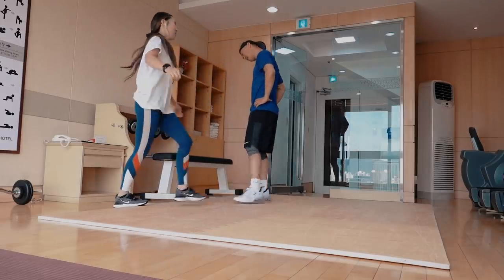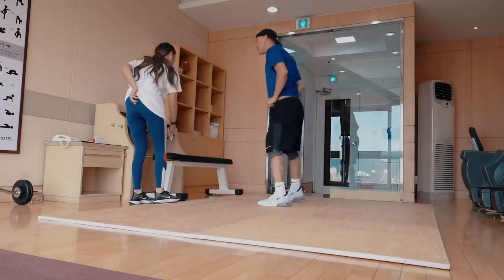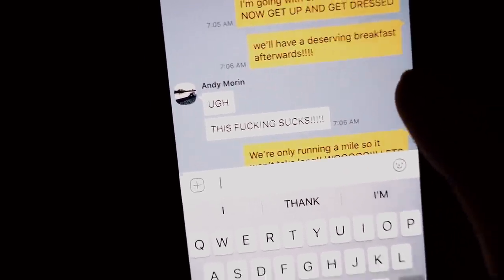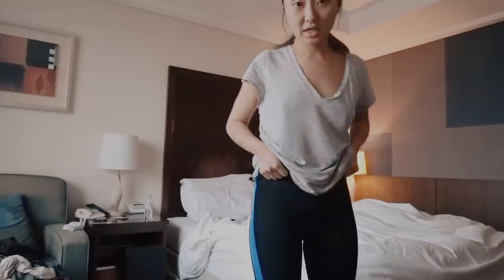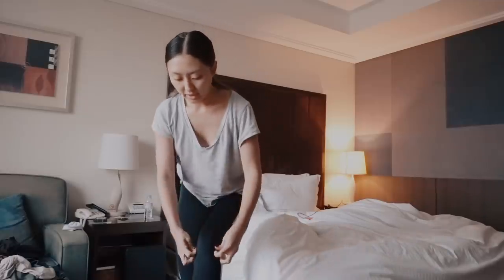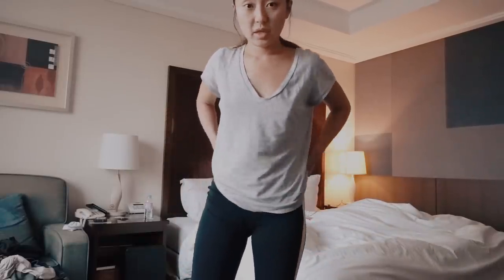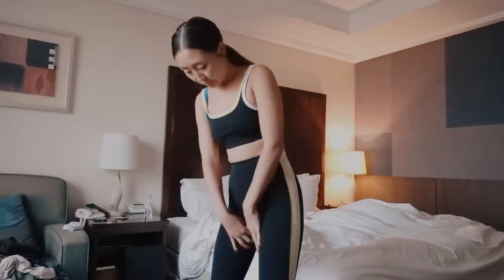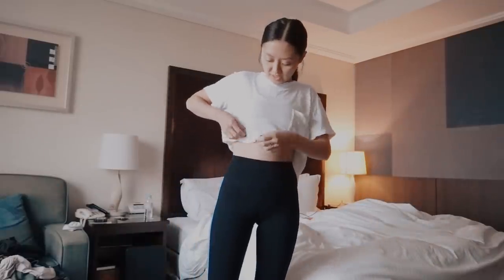Family is Everything | Korea Vlog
⌠edited by⌡

⌠graphics by⌡

⌠tunes by⌡

⌠FTC⌡